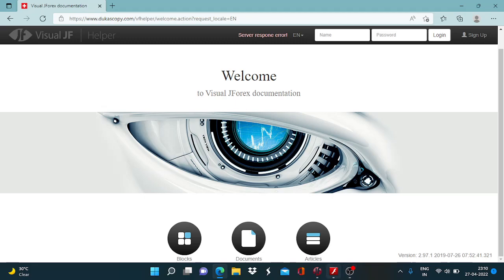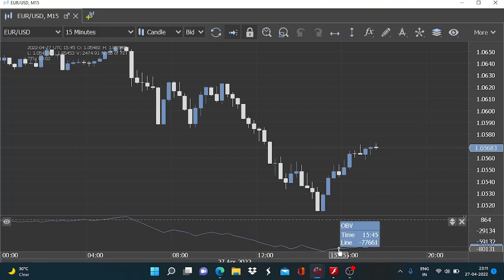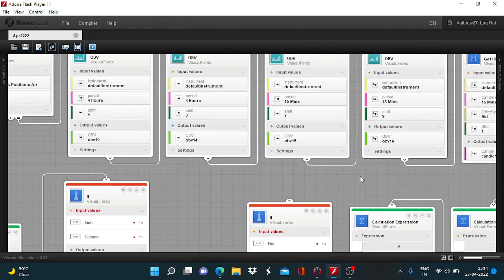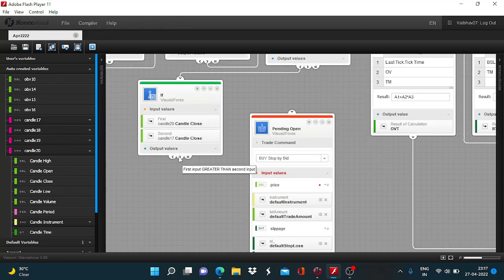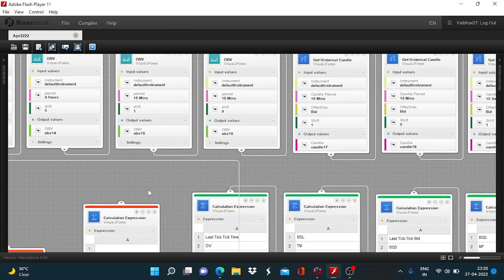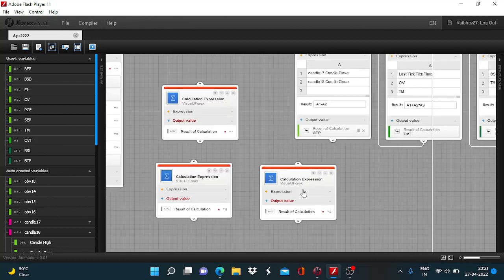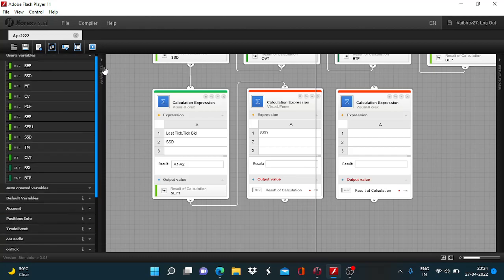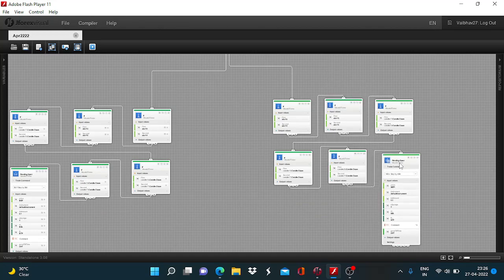Visual JForex: On Balance Volume OBV Part 3